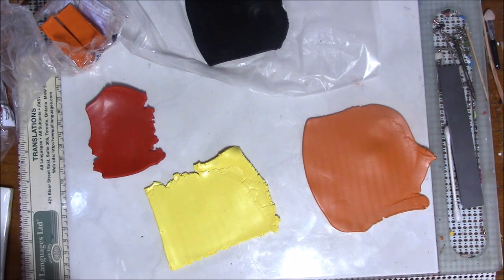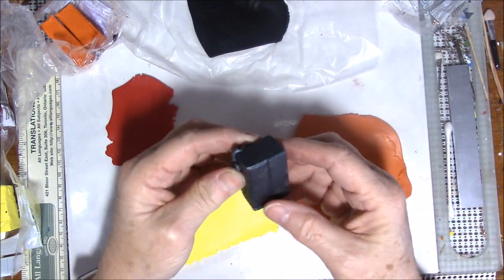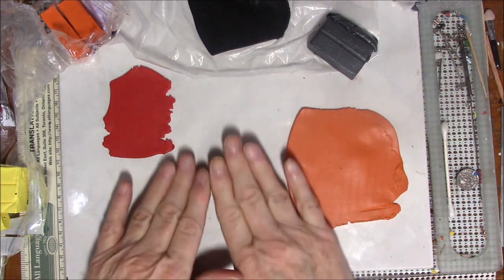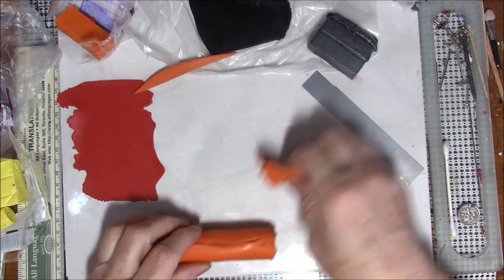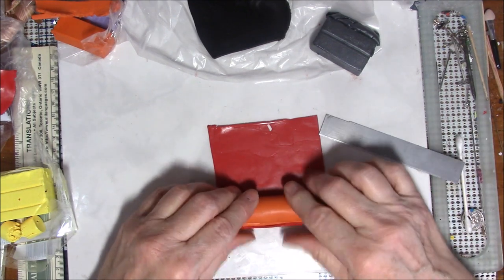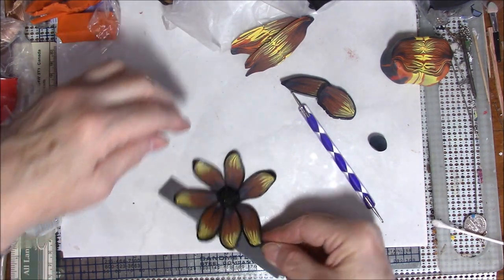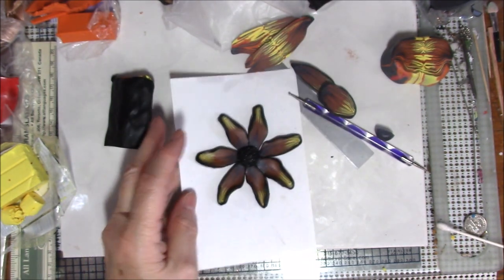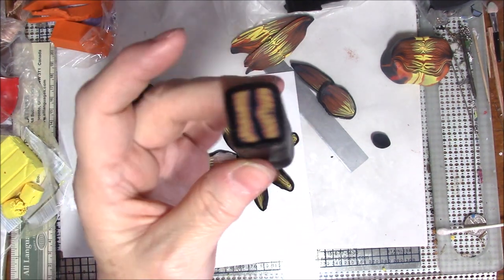Polymer Clay Flame Flower Cane by Gayle Thompson